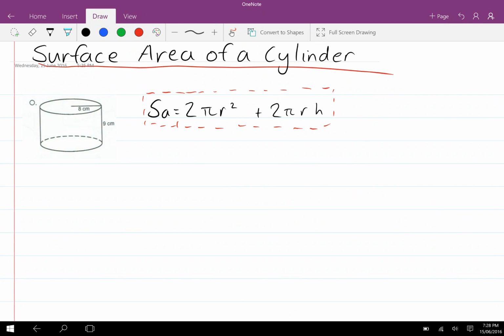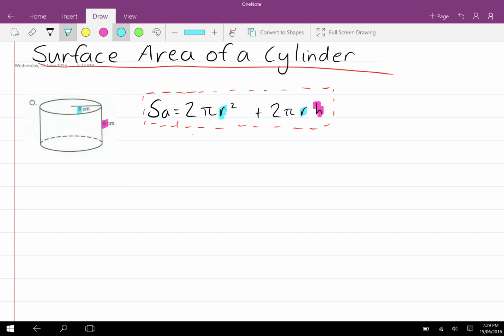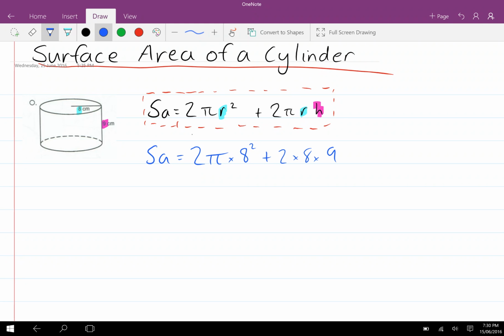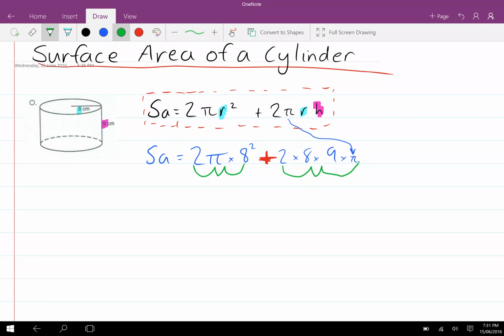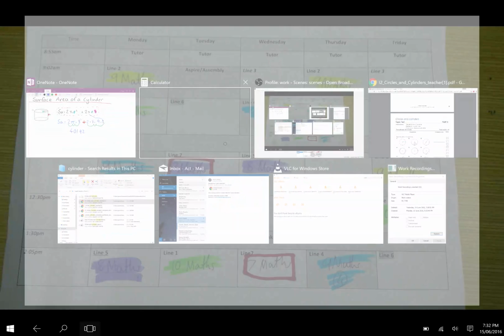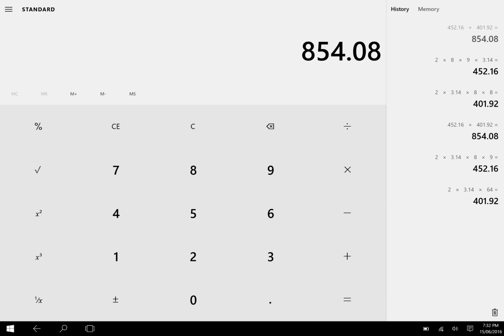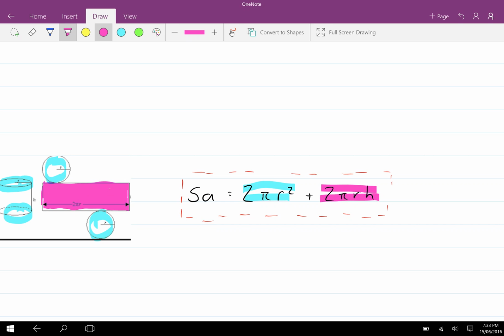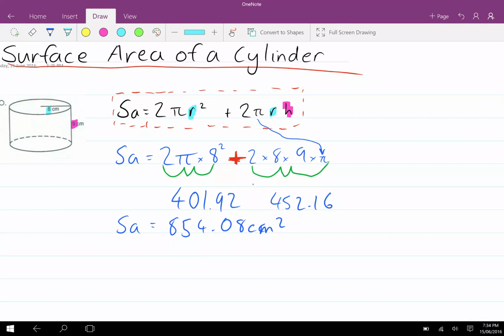surface area of a cylinder